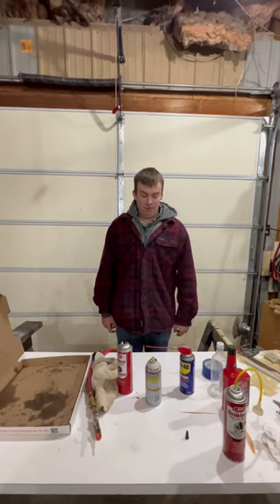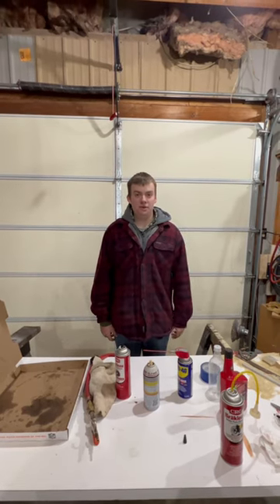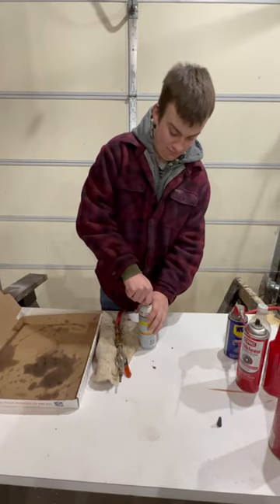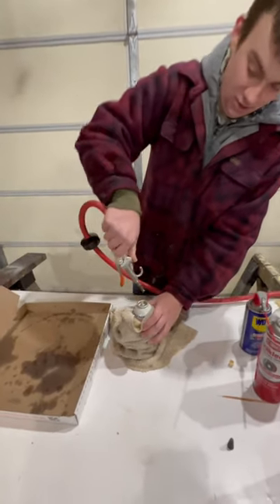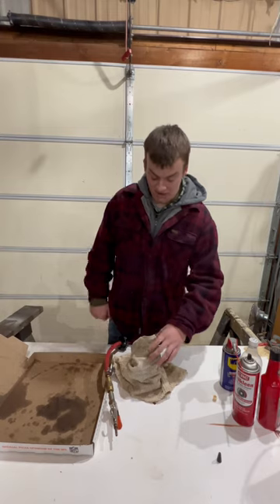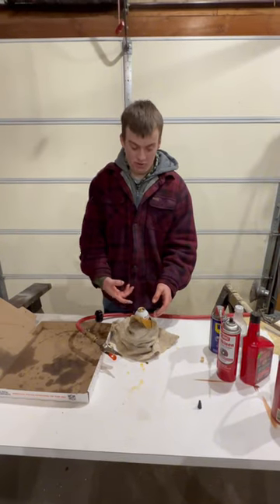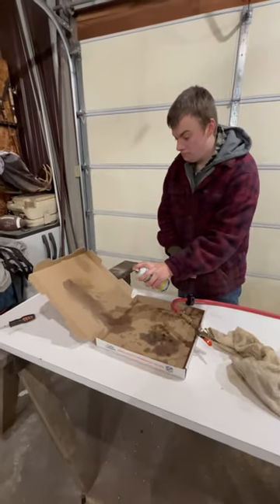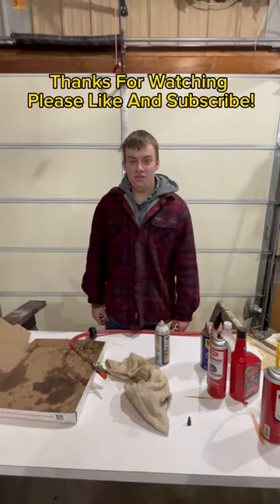How To Add Air To A Dead Aerosol Can!